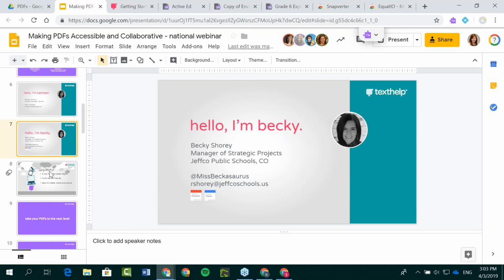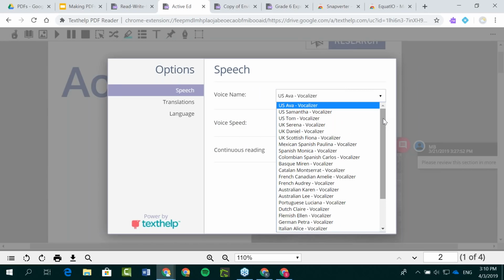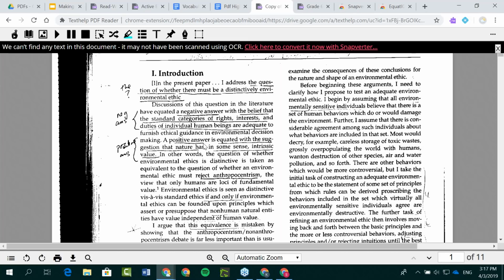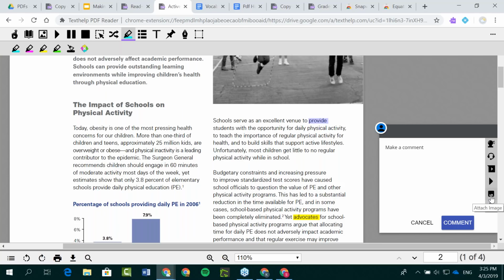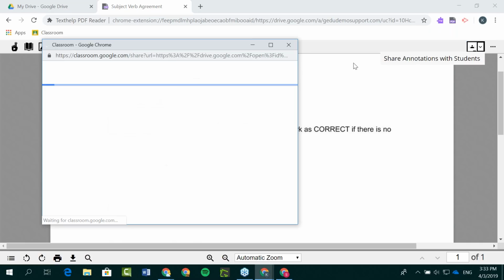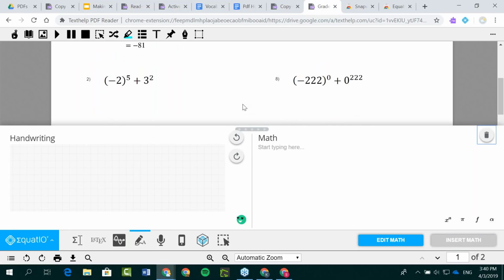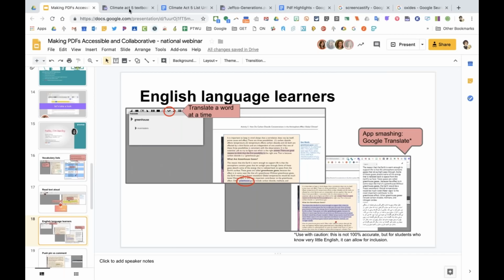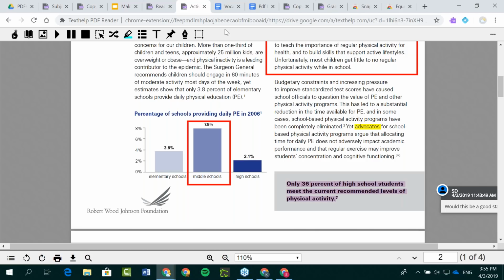Making PDFs Accessible and Collaborative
In this webinar, Kathleen Colburn, Product Manager at Texthelp,  dives into the features available with  Read&Write for Google Chrome’s PDF Reader.  Plus, Becky Shorey, Manager of Strategic Projects at Jeffco Public Schools, shares how she and her colleagues are using Read&Write's PDF Reader to help students of all abilities express their learning.